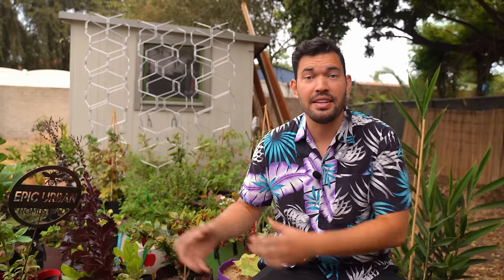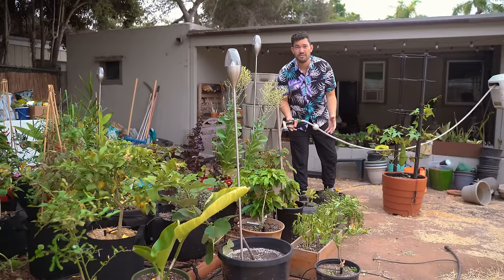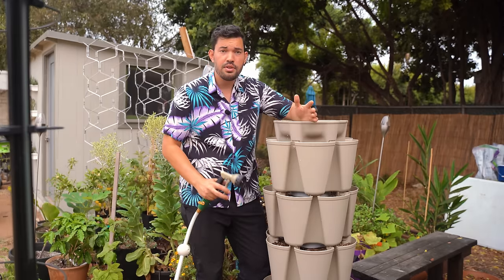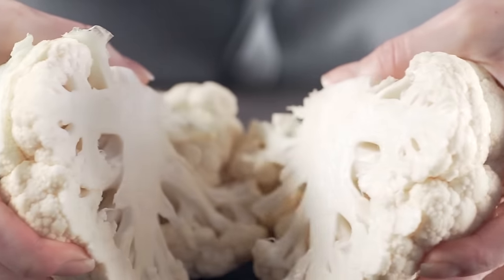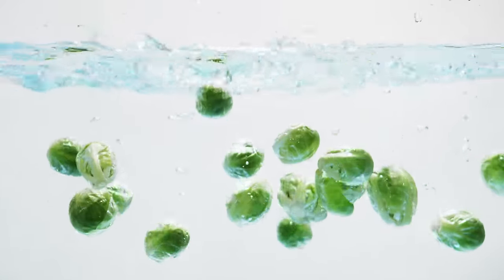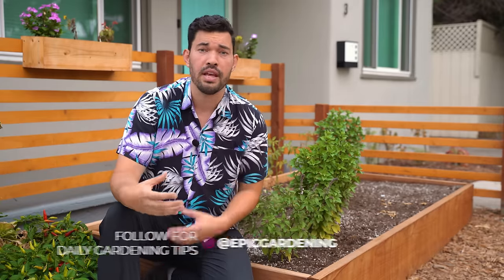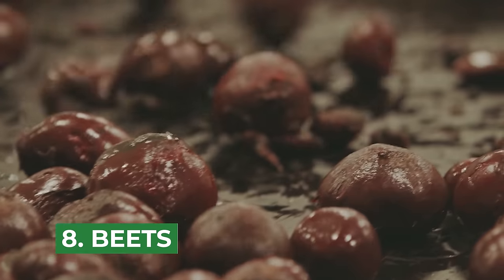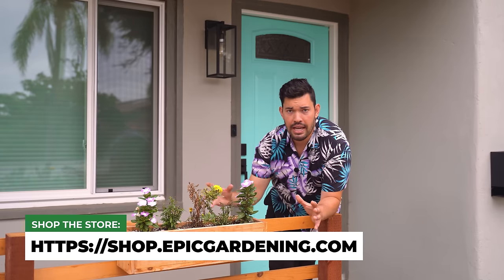10 Veggies to Plant NOW for a Fall Harvest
Fall gardening is, surprisingly, one of my favorite seasons. I love the temperatures cooling down and the fall vegetables that I get to experiment with. Here are 10 of my absolute favorites, and keep in mind that these recommendations work for any zone, but the timing must be adjusted.

0:00 - Intro
0:58 - Kale
2:02 - Broccoli
3:40 - Cauliflower
4:46 - Brussels Sprouts
6:05 - Cabbage
7:17 - Bok Choy
8:10 - Turnips
9:21 - Beets
10:28 - Carrots
11:57 - Peas
13:26 - Outro